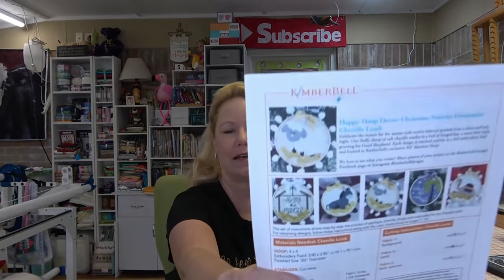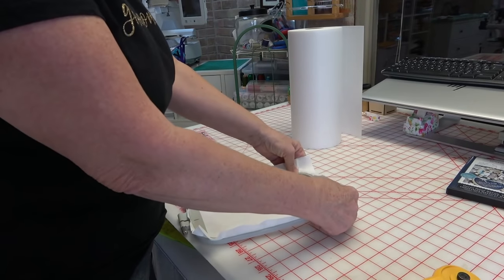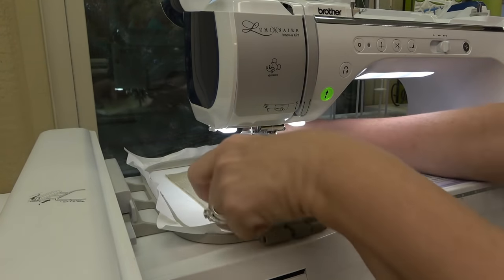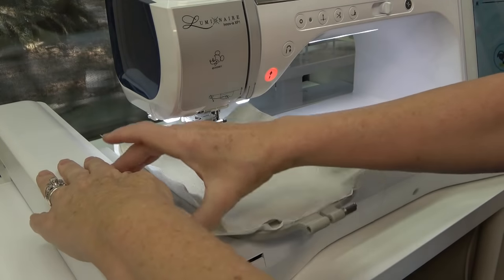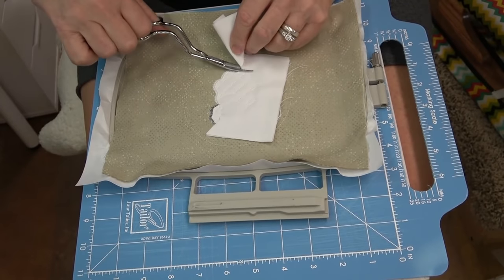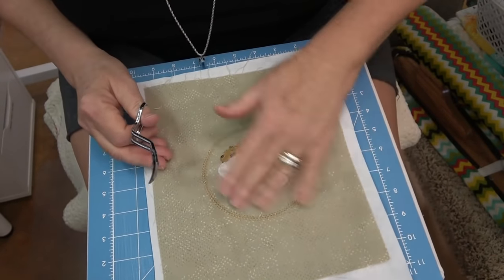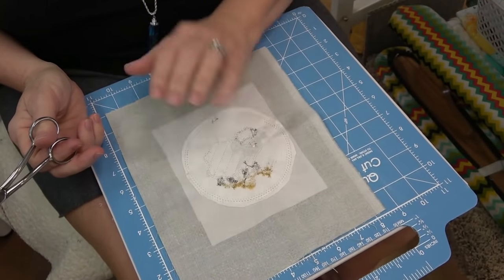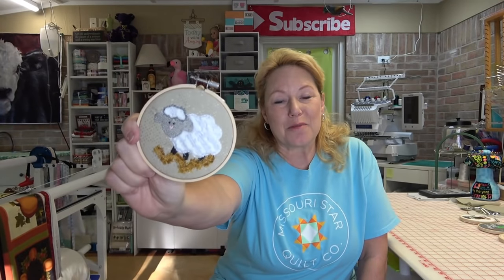Kimberbell Embroidery Tutorial - Happy Hoop Decor Vol 2, Nativity Scenes - Lamb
Join me as I provide step-by-step and easy-to-follow instructions on how to create the Lamb from Kimberbell's Happy Hoop Decor, Vol 2.  These adorable Christmas ornaments are so cute and fun to make.

Kimberbell Happy Hoop Decor, Vol 2 or
Kimberbell Christmas Ornament CD

Cutaway Stabilizer

Embroidery Thread Tree

Gingher Double Curved Scissors

Micro Spring Scissor Snips

Duck Bill Scissors (Right Handed)

Duck Bill Scissors (Left Handed)

►My Store - Get Your Power Tools Swag!  T-Shirts, Hand-crafted seam ripper/stiletto combos, vehicle decals, and USB drives.

14414 US Hwy 87W, Ste 3, Box 114